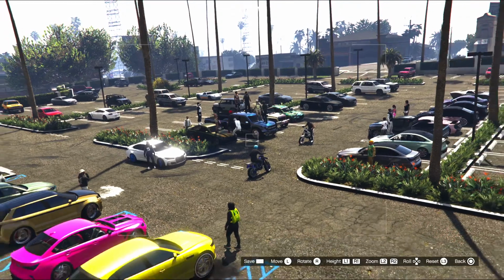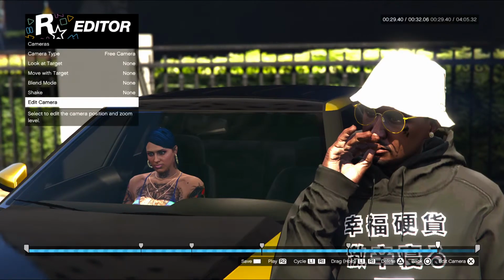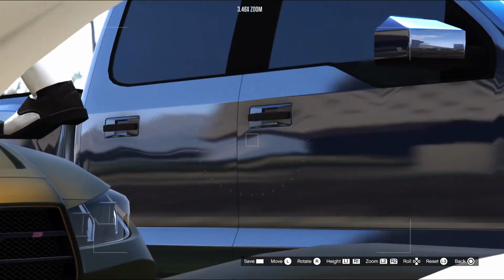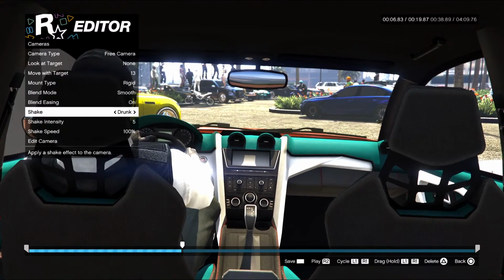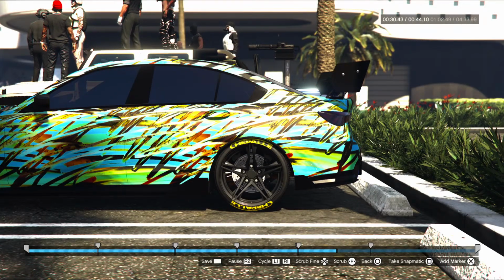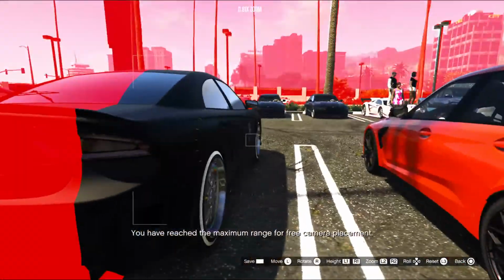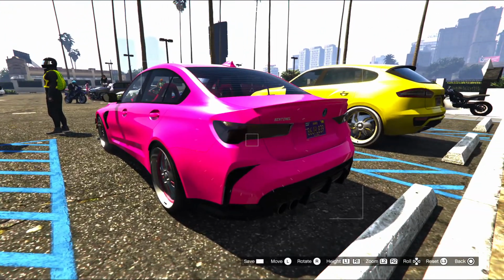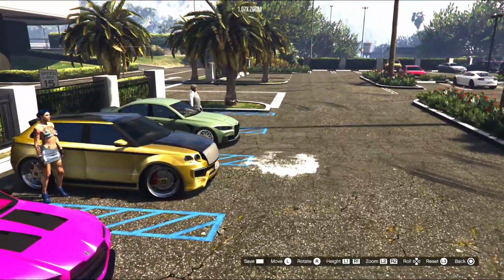GTA5 Rockstar Editor (My Process Step 1 RE)Internet crashed F Xfinity